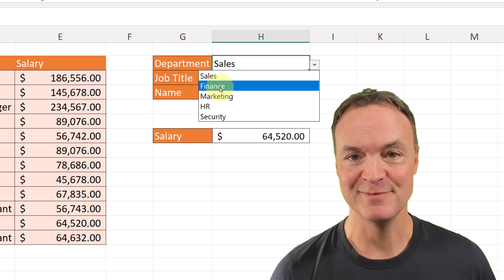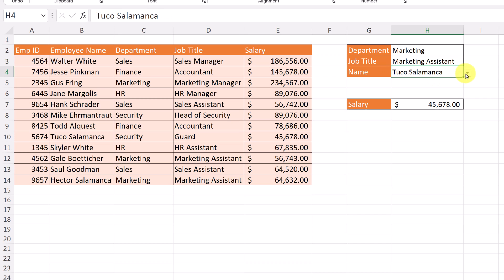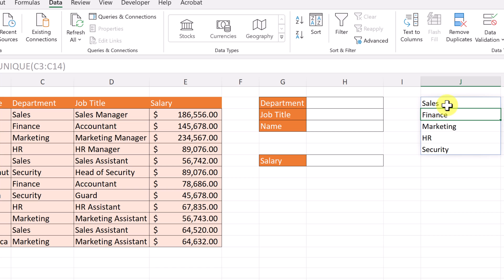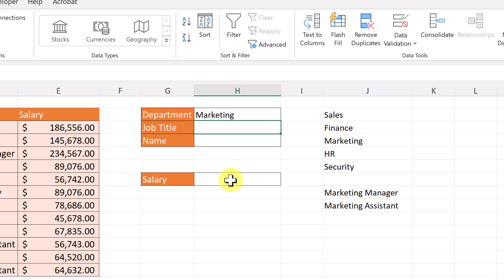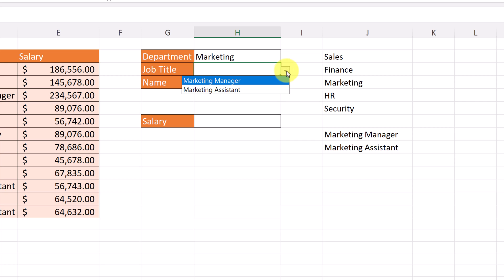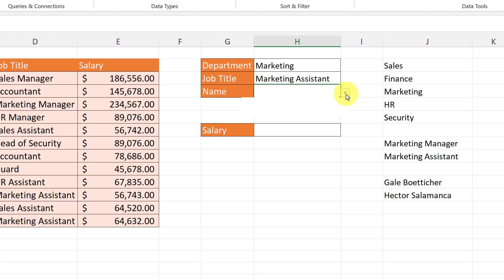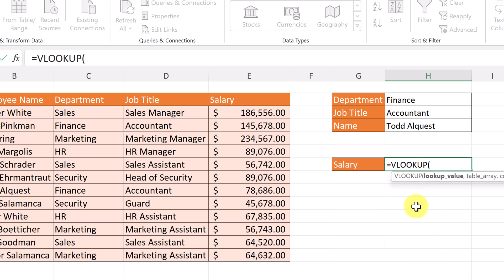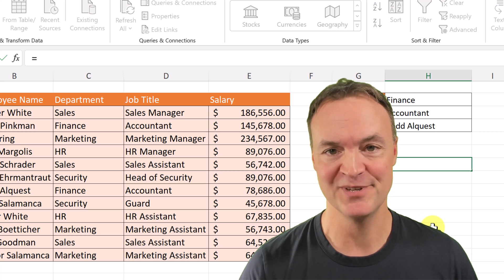How to Create Linked Drop-Down Lists in Excel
In this step-by-step Excel tutorial you'll learn to create dynamic multiple dependent drop-down lists using the UNIQUE and FILTER functions. Plus, don't miss our special tip on enhancing your lists with the VLOOKUP function!

✰What You'll Learn:

⇨Basics of creating drop-down lists in Excel
⇨Utilizing the UNIQUE and FILTER functions for dynamic lists
⇨Integrating the VLOOKUP function for enhanced data retrieval
⇨Step-by-step guide to setting up multiple dependent drop-down lists
⇨Practical tips for efficient data management in Excel

✰Why This Matters:
Mastering these advanced Excel functions will take your data handling to the next level, making your spreadsheets more interactive and user-friendly. Perfect for anyone looking to boost their data analysis and reporting skills!

✰Who This Video Is For:

⇨Excel enthusiasts eager to explore advanced features
⇨Professionals seeking to improve their spreadsheet skills
⇨Students and educators in need of practical Excel tips
⇨Anyone interested in efficient data management techniques

0:00 Introduction
0:20 What is a multiple dependent drop-down list
1:48 Using the UNIQUE function
4:35 Using the FILTER function
8:07 Using the VLOOKUP function